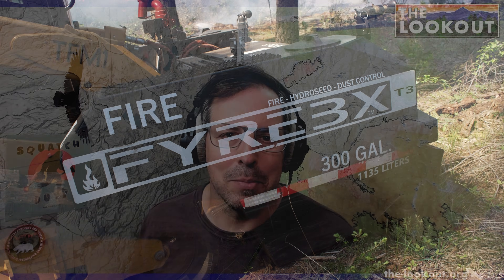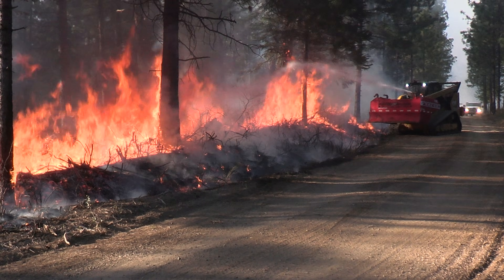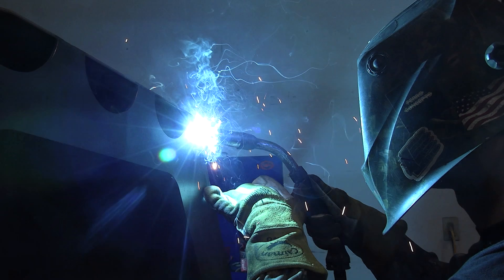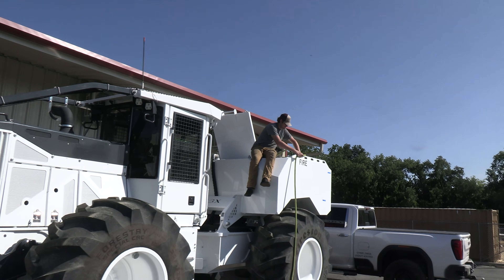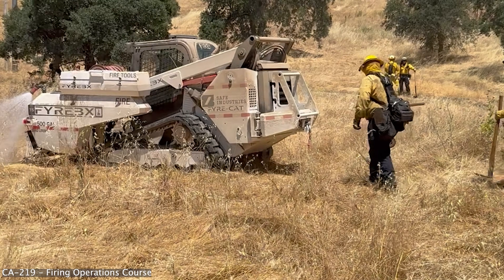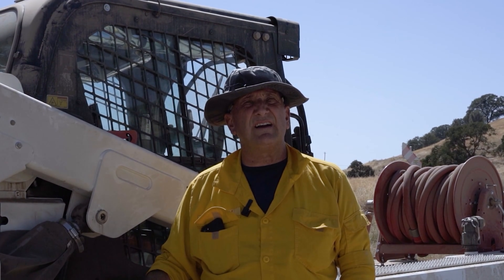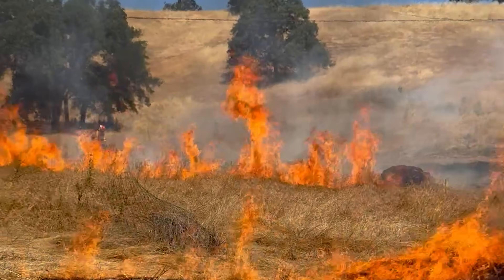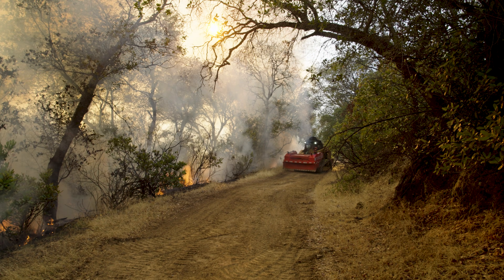FyreBx - A Game Changer for Wildland Fire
Here is a video about an incredible new piece of equipment that we've been working with over the past year and a half. FyreBx makes firefighting and water-handling attachments for skid-steer tractors. They are fabricated in Anderson, California and Texas, and the company is a major proponent for prescribed fire.

Thanks for supporting The Lookout! We are viewer-supported.